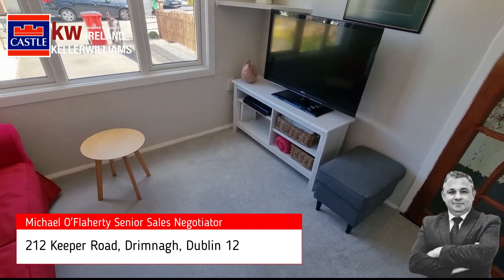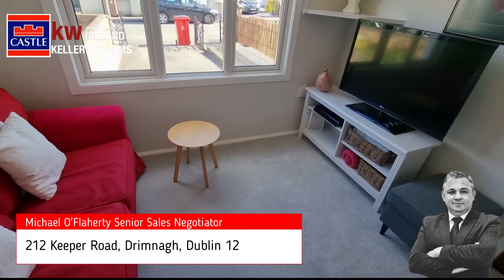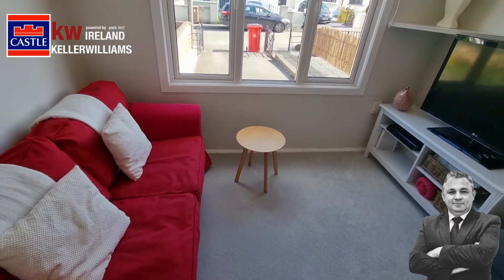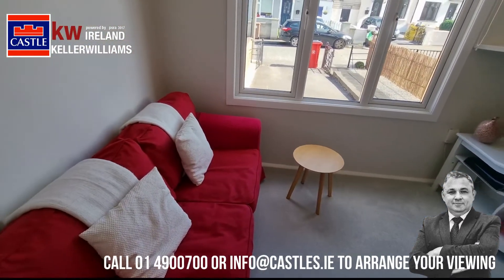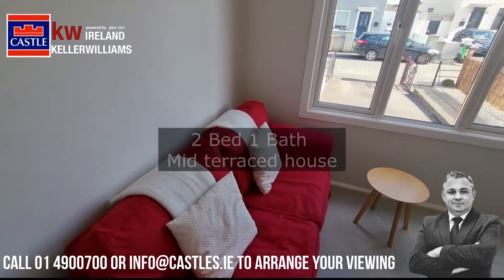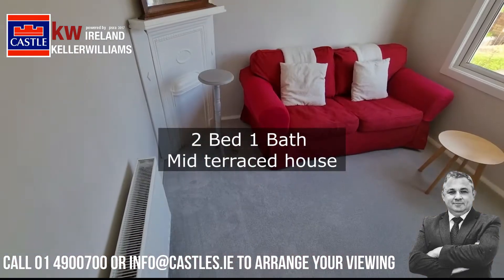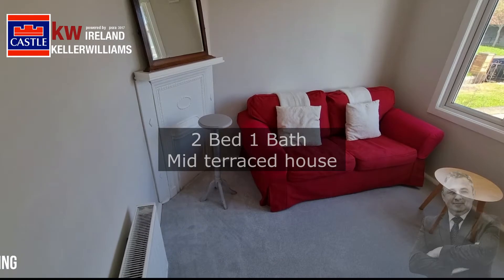212 Keeper Road, Drimnagh, Dublin 12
212 Keeper Road, Drimnagh, Dublin 12

PRE MARKET EXCLUSIVE!!

Castle Estate Agents powered by Keller Williams are delighted to present this stunning property to the Dublin 12 market!

This property is not on ANY online portals just yet. This is an exclusive preview for our followers.